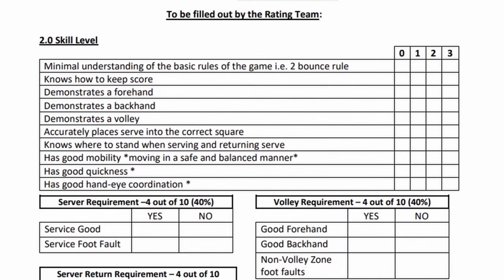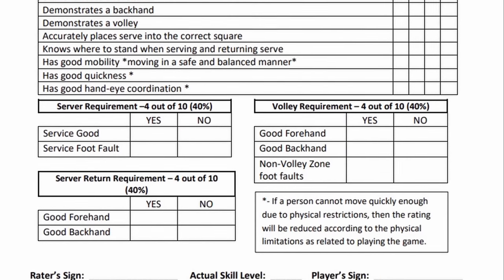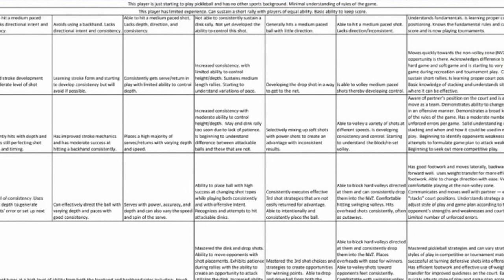The Truth About USA Pickleball Skill Ratings: Don't Fall for the Deception!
In this video, PPR Certified PRO Joey Gmuer takes a deep dive into USA Pickleball rating system and explore the misconceptions surrounding it. We examine the deceptive nature of the definition document and uncover the truth about the rating system.